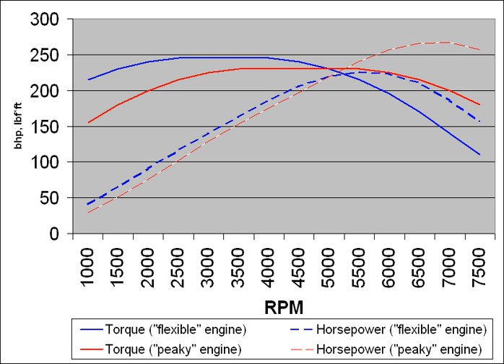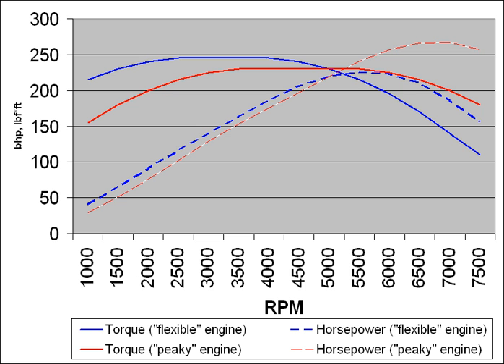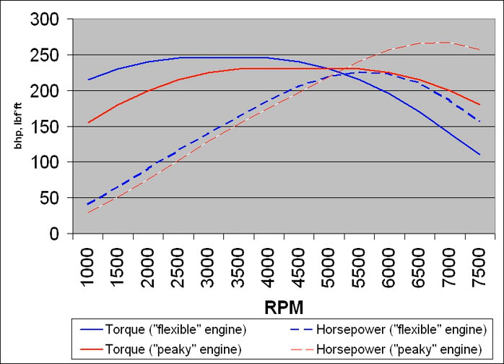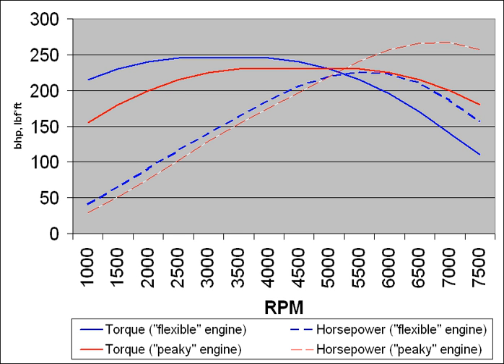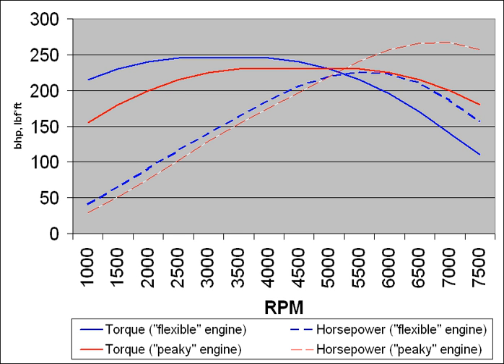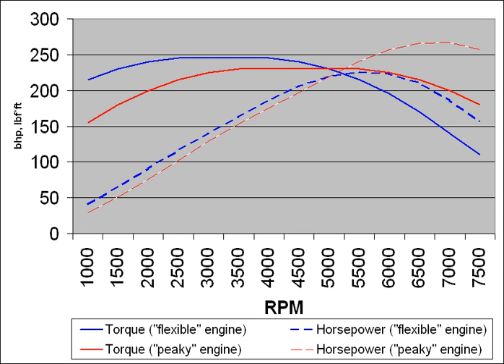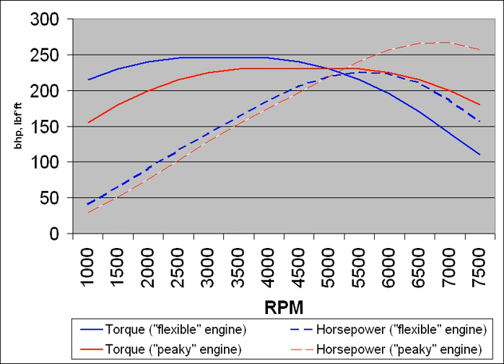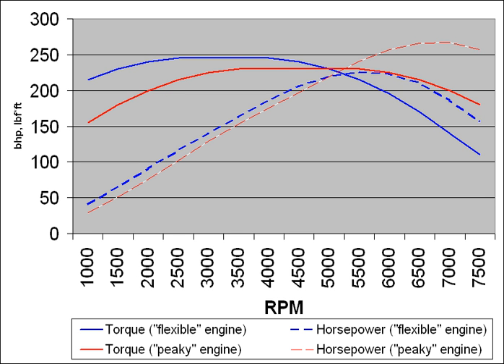Power band | Wikipedia audio article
00:01:05 1 Applications
00:02:10 1.1 Internal combustion engines
00:03:31 1.1.1 Gasoline engines
00:05:16 1.1.2 Diesel engines
00:06:47 1.2 Electric motors
00:08:36 1.3 Gas turbines
00:08:57 2 See also

- Socrates

SUMMARY
The power band of an internal combustion engine or electric motor is the range of operating speeds under which the engine or motor is able to operate most efficiently. While engines and motors have a large range of operating speeds, the power band is usually a much smaller range of engine speed, only half or less of the total engine speed range (electric motors are an exception—see the section on electric motors below).
Specifically, power band is the range of  RPM around peak power output. The power band of an internal combustion gasoline automobile engine typically starts at midrange engine speeds (around 4,000 RPM) where maximum torque is produced, and ends close to the redline after reaching maximum power between 5,000 and 6,500 RPM. Diesel engines in cars and small trucks may develop maximum torque below 2,000 RPM with the power peak below 5,000 RPM.